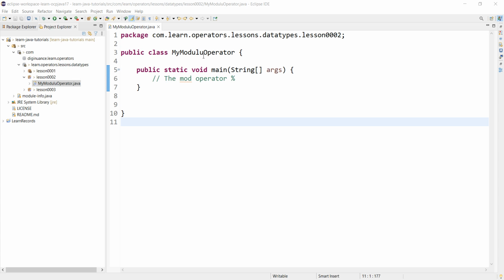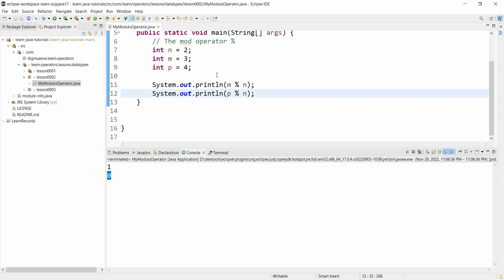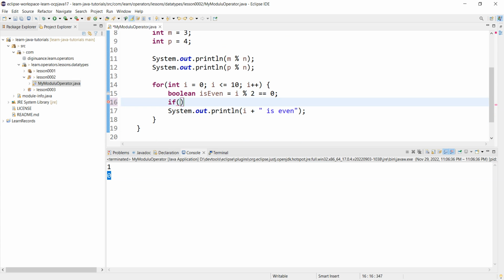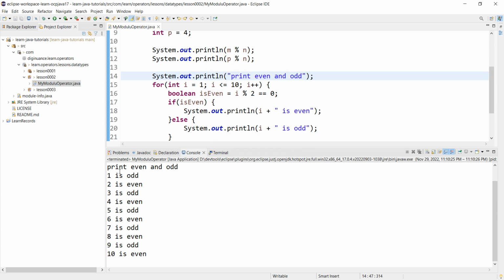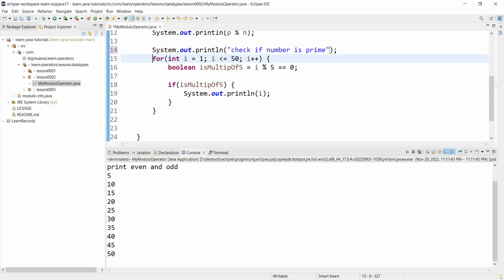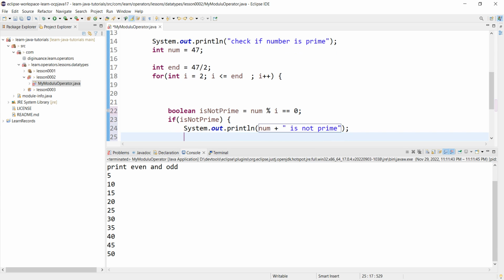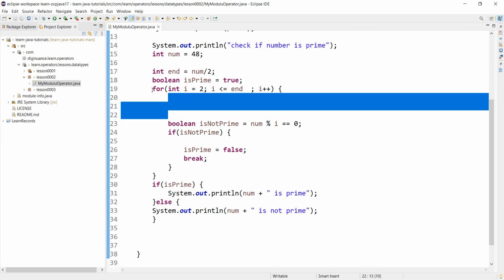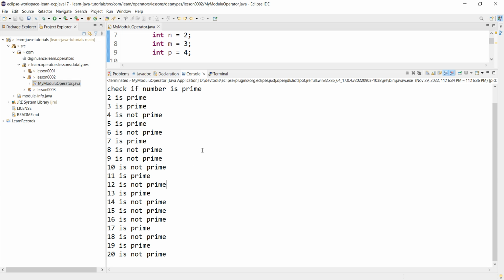Modulus Operator - Java Tutorial with Knowledge and Tips - Data Types 2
-- CONTENTS --
00:00 - Intro
00:35 - How to use mod or modulus operator
01:59 - Generating even numbers
04:35 - Generating odd numbers
05:25 - Generating multiples of 5
06:37 - Checking for Prime Numbers
10:00 - Checking multiple numbers to be prime or not
11:55 - End Note

Hit bell icon for instant notifications
Leave a feedback in comments, its of great help
Do like the video if it is helpful

A great book for Java
Tutorial code under java package lesson0002